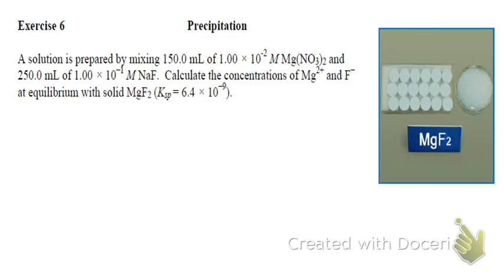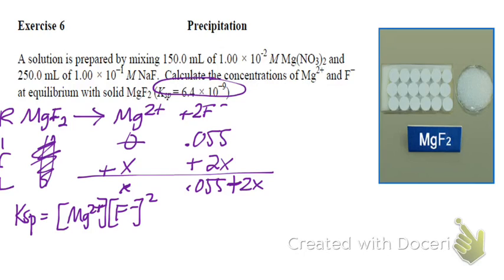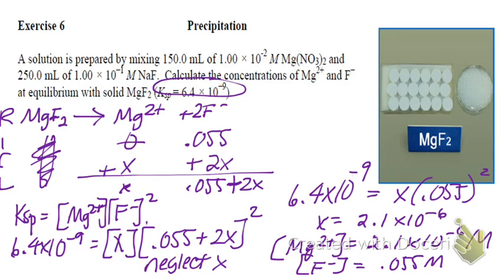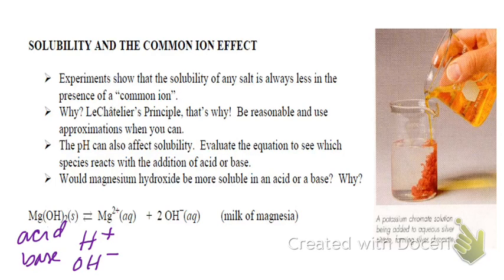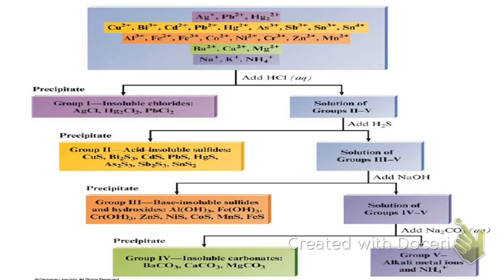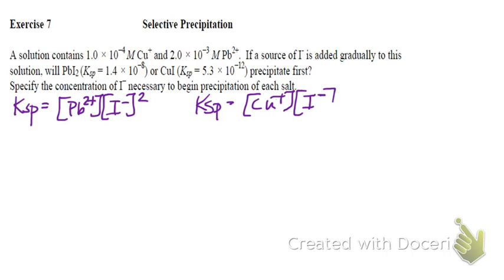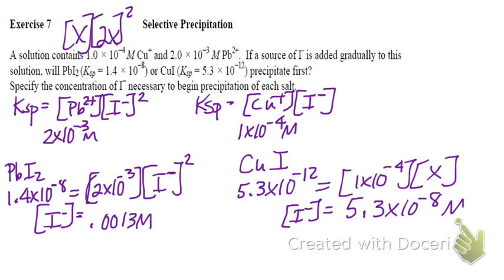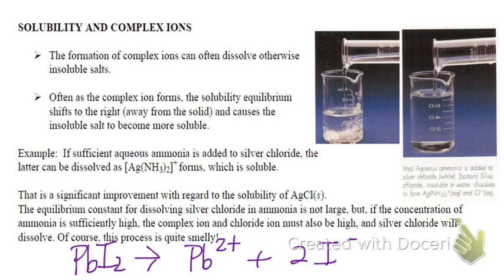AP Chem Ksp Lesson 3